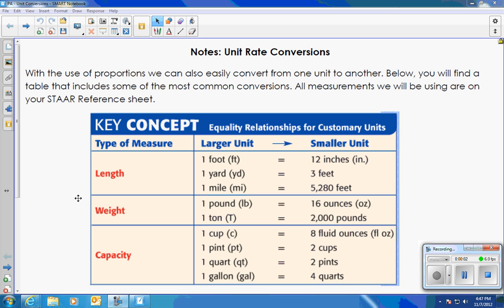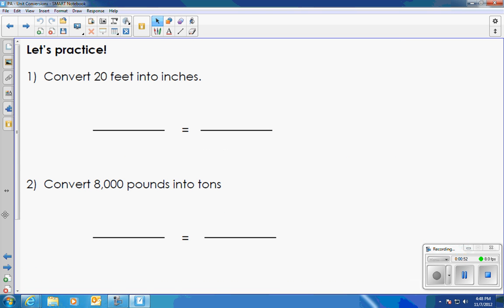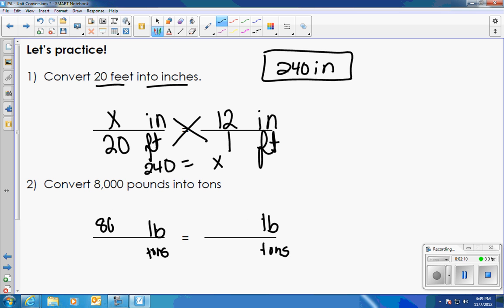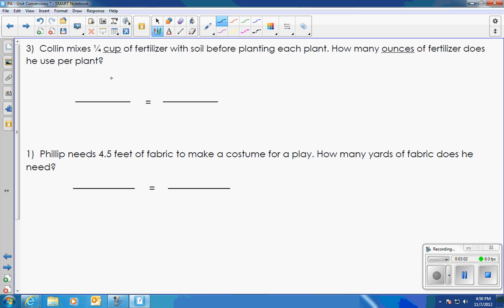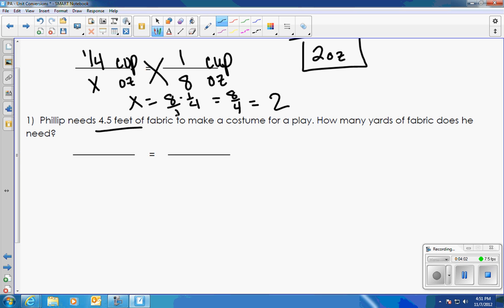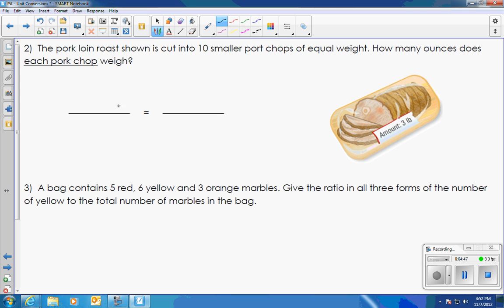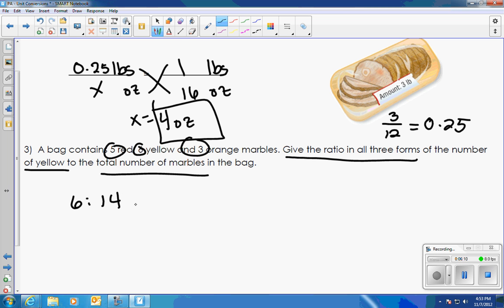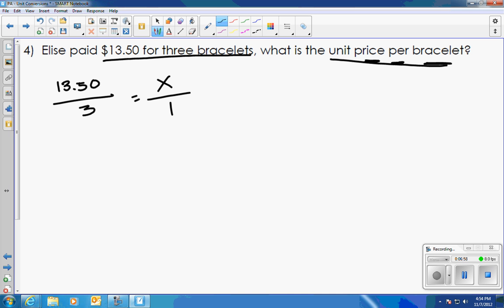Academic Unit Rate Conversions Alternate Pre AP